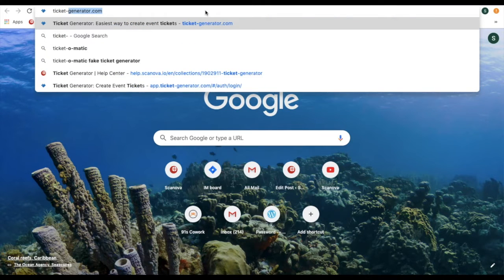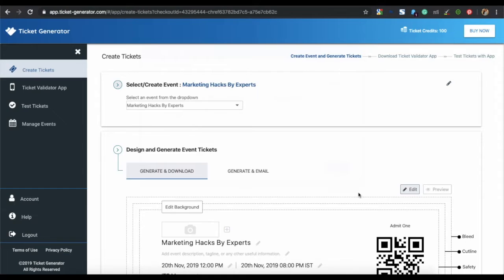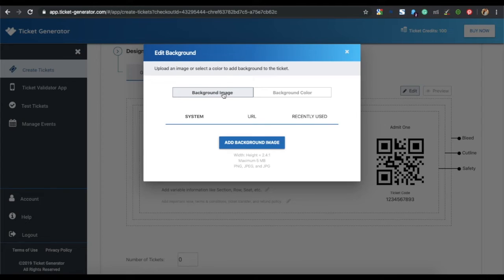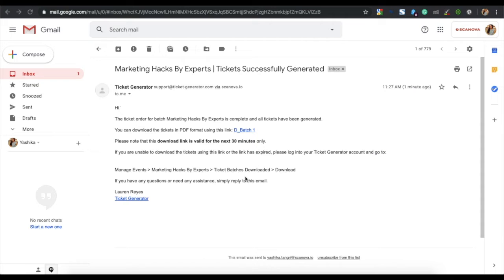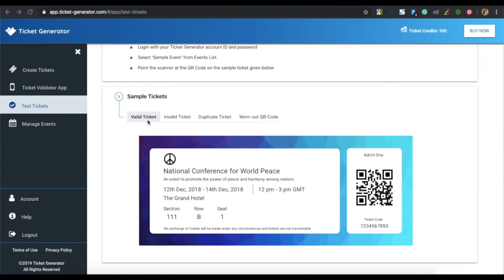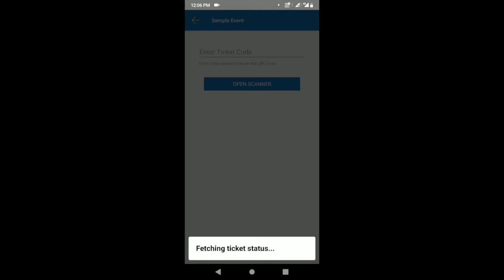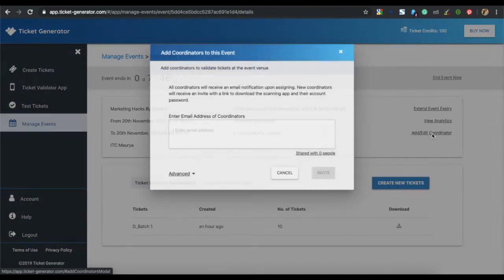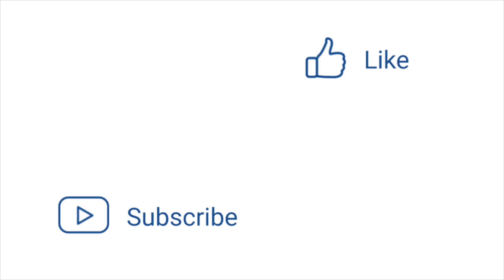How to Create Event Tickets: Easy Way to Authenticate Guest Entries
Hey guys! You now know that event organizers are using QR Codes to make their events better.
And one of the main aims of any event organizer is to ensure security in their event.

That is—they only want authorized entries. And they want to track down duplicate and irrelevant entries. And for this, you don't need any expensive set-up or expensive hardware to track irrelevant entries.

You can simply take QR Code-based tickets and achieve what you want. Here, with this, firstly you can— Only validate authorized entries.

So, here is how it works— First, you need to use an online application such as Ticket Generator and create secure event tickets.

Second, you can either download these tickets in printable formats. Or email them directly to your guests. Third, you can also validate these tickets using the application— Ticket Validator. You can download it from Google Play or App Store.

Here, the coordinators or the event organizers can validate tickets and track down duplicate, valid, and invalid entries.

So, you can also track the attendance of your ticket through the Ticket Generator dashboard.
 Go to the online application: Ticket Generator and sign-up for an account.

Once you've filled in all the details, click on 'Create Account'.

So, you'll be landed on a page where you can create tickets. The first step is to create event.

If you've already created one, select it form the dropdown box. In case you haven't, Click on 'Create New Event'. Here, you have to specify the details of your event. The first column is—Event Name. Specify the event name.

Then, specify the date and timings of your event. Next, specify the date from when you want to activate the tickets.

Next, specify the venue of event. Once you specify all the details, click on 'Create'. Your event will be created.

Second step—design and generate event tickets. Here, you'll see the details of event that you've already specified. Then, you'll see two options. The first one is to generate and download.

Here you can generate tickets and download them in printable formats (PDF). The second is—generate and email. Here, once you design the ticket, you can directly email them to guests.

Just enter email addresses of recipients. And specify the number of tickets to be sent. Similarly, specify all the emails and tickets to be sent.

Now, you can also specify the email subject, email body, and the email to which you want to receive the responses to. Once you specify these details, you can click 'Send Sample' to test the tickets. Or you can simply click 'Generate'.

Let's now see how you can design and download tickets. Click 'Edit Background'. Here, you can either upload a background image or change the background color.

Next, you can also add a logo. Now you can click 'Edit' icon to add event description. It would be the same for all the tickets. Next, you can add variable information such as such as seat number,  row number, and auditorium number.

This information would be different for each ticket. For this, upload a spreadsheet with all the information. Now, you'll see, the number of tickets specified will be equal to the number of rows in the spreadsheet.

Once you specify all the details, click 'Preview'. You'll get a preview of the ticket. If everything looks fine, go ahead to generate the tickets. Click 'Generate Tickets'. You'll see the number of tickets to be generated and the credits available.

You can unzip the folder to see the tickets. You can also download the tickets by going to the dashboard of ticket Generator and clicking on 'Manage Events'. Then, select the event.

You'll be landed on a page where you can click the download icon to download the tickets. Third step—validate tickets. To do this, you'll need 'Ticket Validator' app.

Either download it directly from Google Play. Or go to the 'Ticket Generator' dashboard and click 'Ticket validator App'.

Open the Ticket Validator app and go to 'Sample Event'. And scan the sample tickets we were talking about. Click 'Open Scanner'. And scan the first ticket—valid ticket.

Say you want to designate coordinators for the event. To do this, go to Ticket Generator dashboard and click 'Manage Event'. Select the event you want to designate the coordinators for. Once you do it, you'll be landed on a page where you'll see the 'Add/Edit Coordinators' option.

emails of all the people to be assigned as coordinators.

Once you do it, click 'Send Invite'. they'll receive an email on how to set-up an account on the Ticket Validator app.

The next step—track attendance. Go to the option 'Manage Event'. Select the event you want to track the analytics for. Once you select the event, you'll land on a page with option—'View Analytics' Click on it.